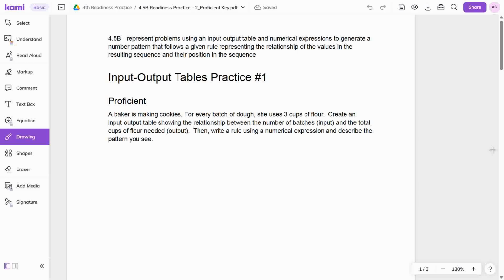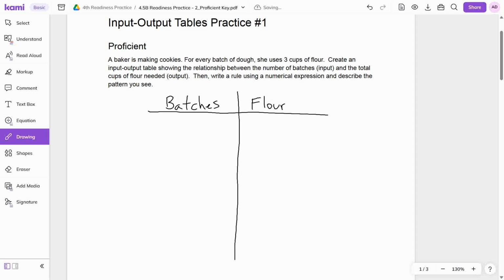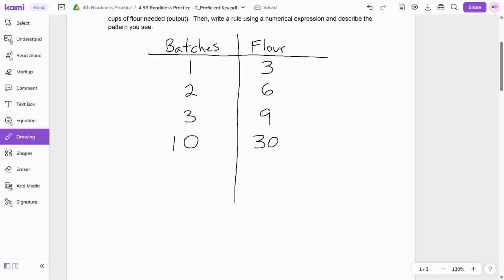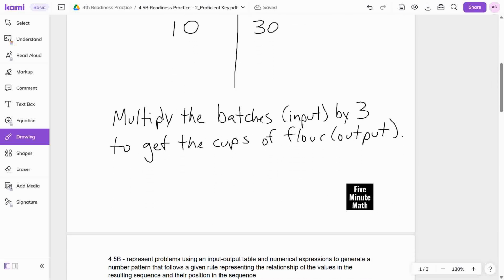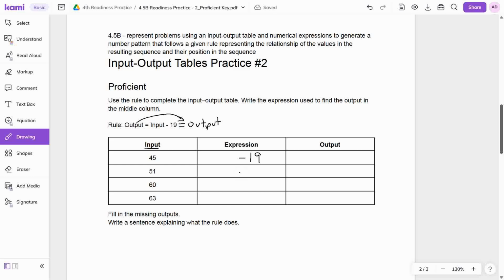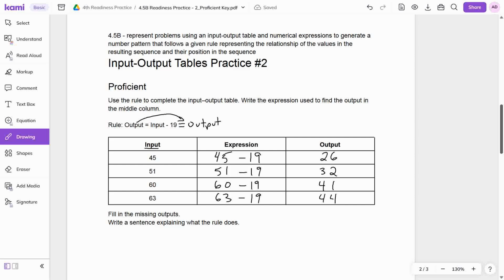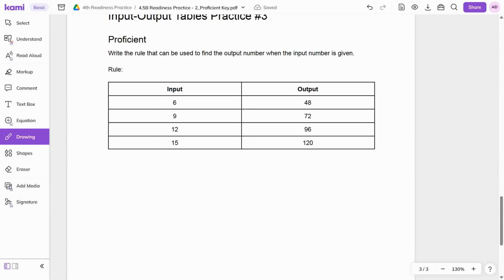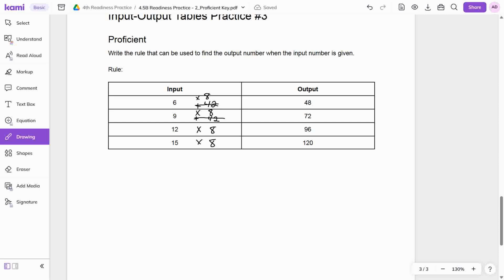4.5B Readiness Practice - Proficient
Work through three problems aligned to STAAR readiness standard 4.5B (represent problems using an input-output table and numerical expressions to generate a number pattern that follows a given rule representing the relationship of the values in the resulting sequence and their position in the sequence). You can find these problems and all other 4th grade readiness practice problems

0:00:00 Intro
0:00:21 Problem 1
0:03:22 Problem 2
0:06:10 Problem 3